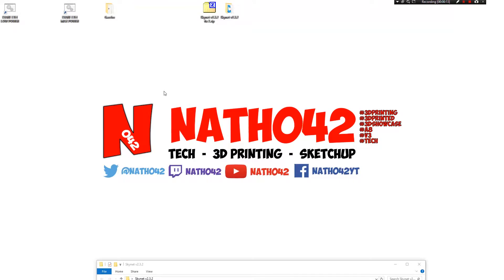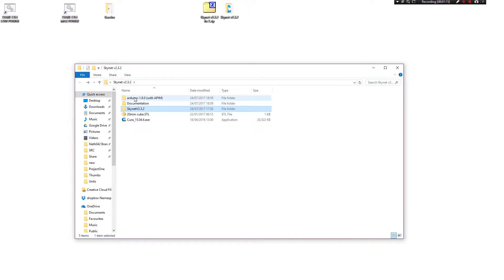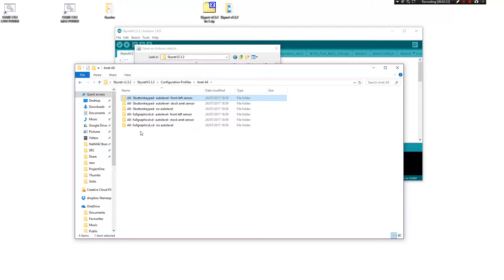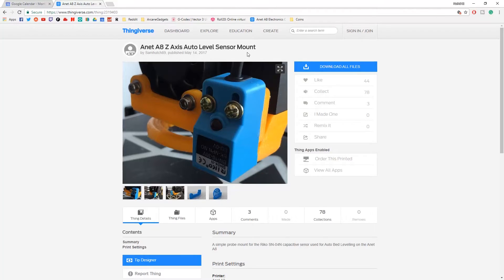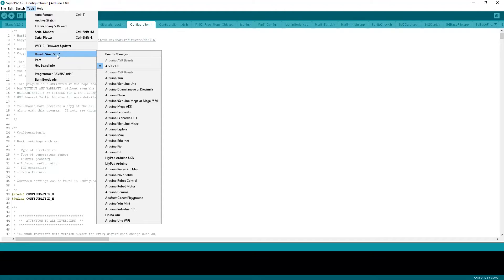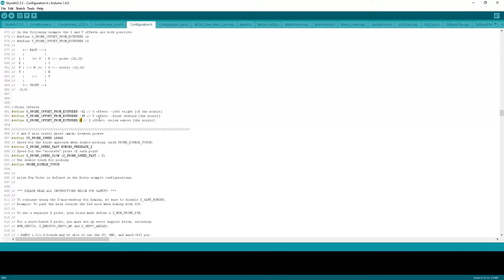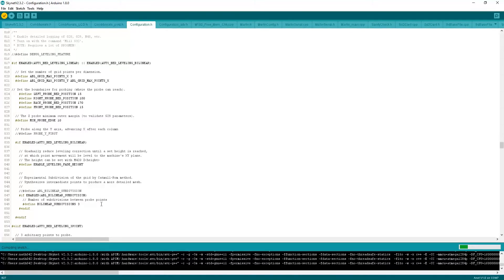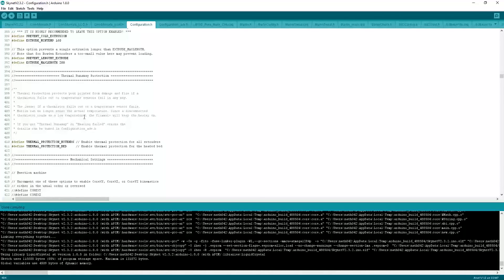Updating Anet A8 to Skynet v2.3.2 (Fix2)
++I Sometimes stream on Twitch!

++Special Thanks To Our Patreons for Helping to grow the channel!
Jamie Robinson